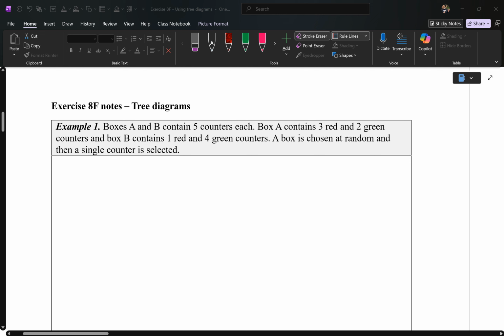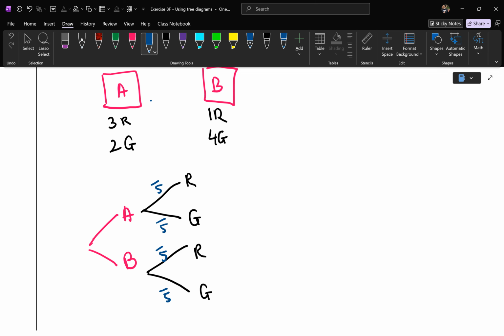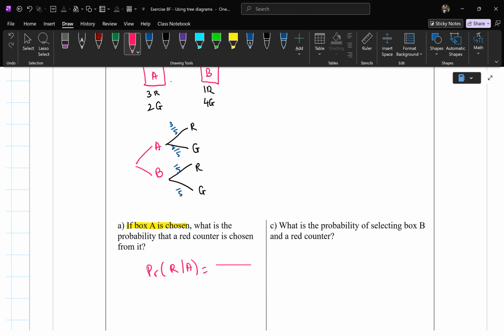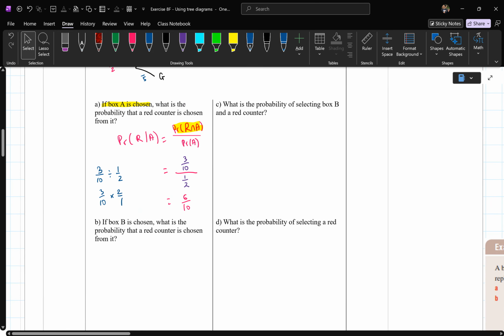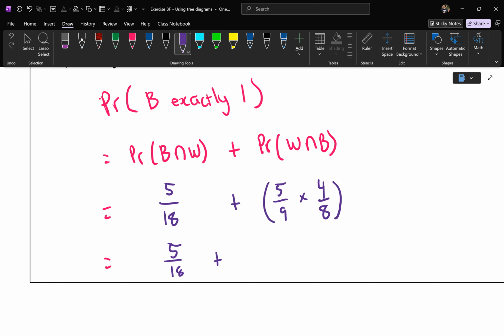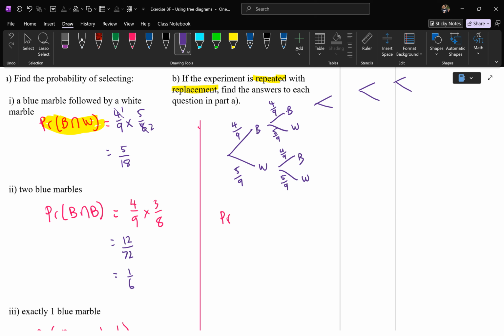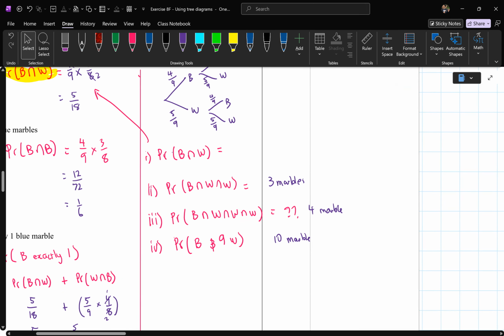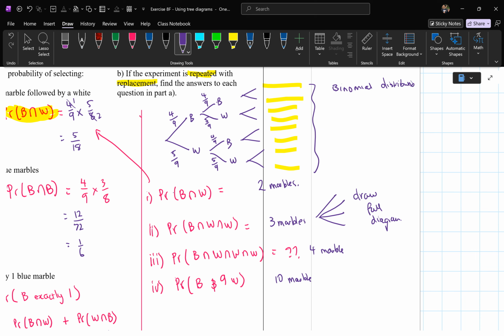Y9 Ex8F tree diagrams